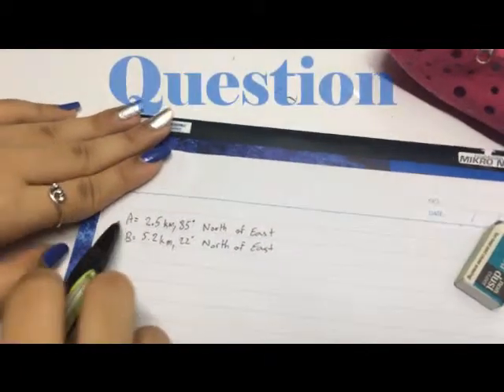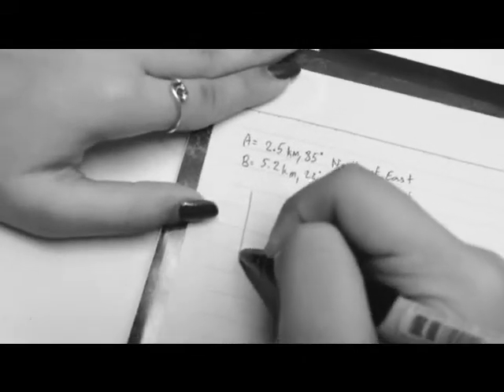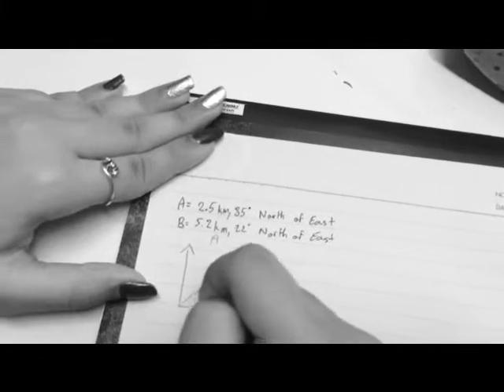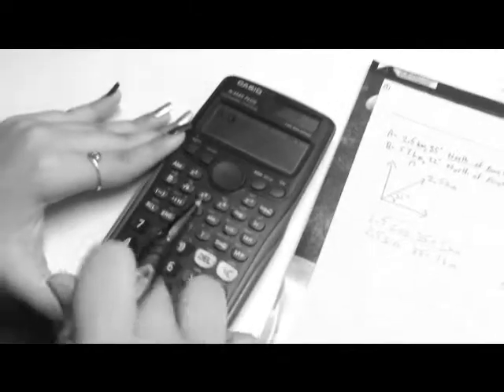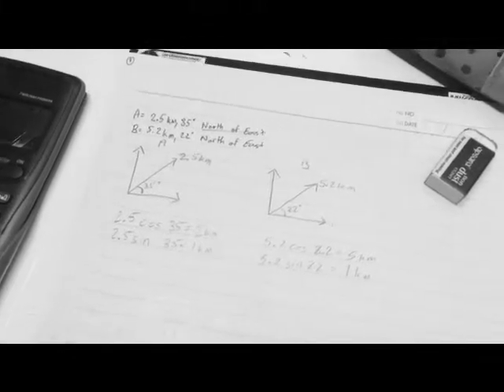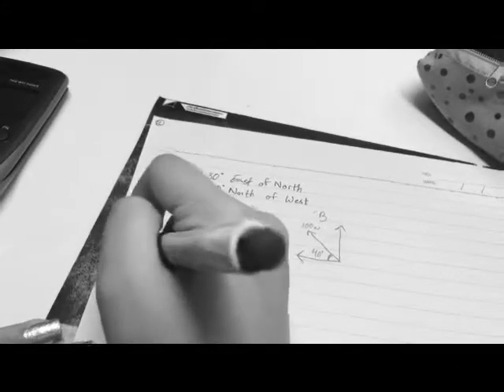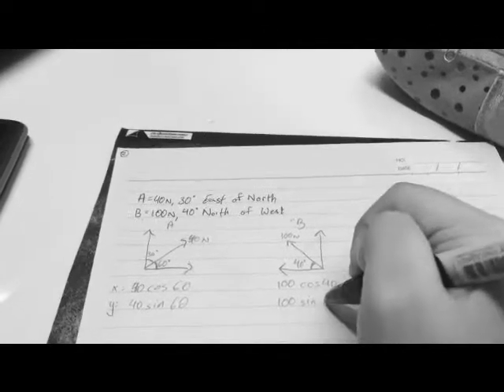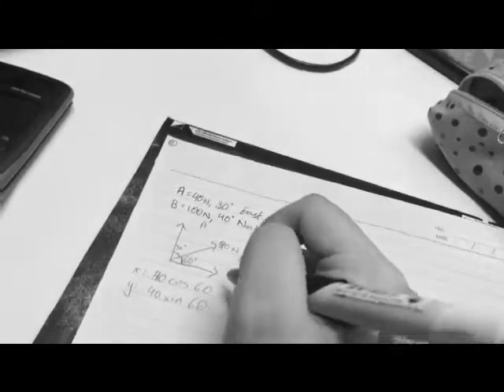Physics: Resolving Vectors